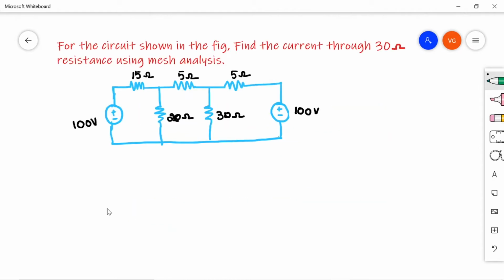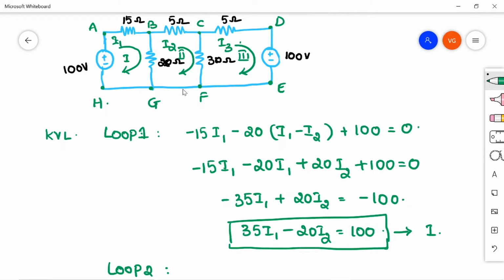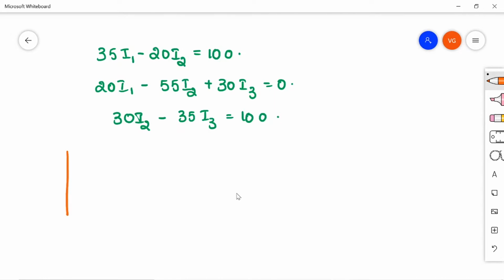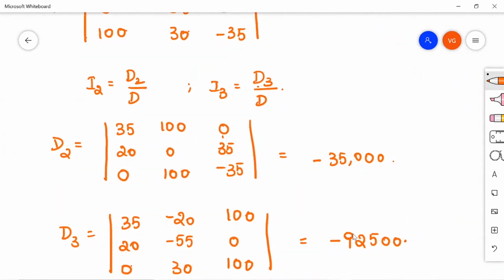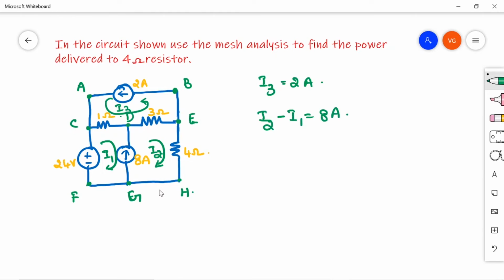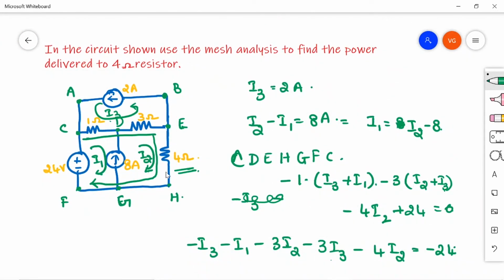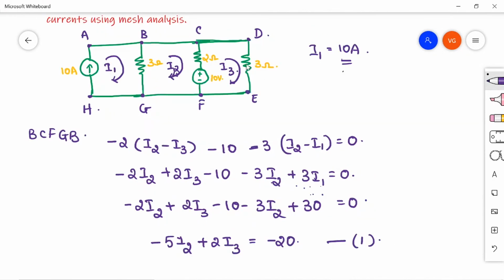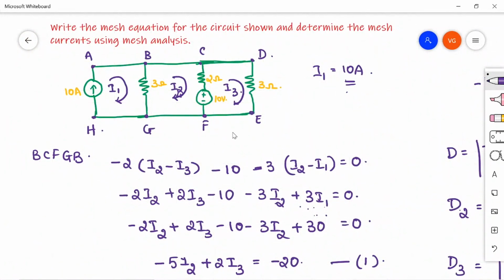Problems on Mesh Analysis | Network Theory | B.Tech (VTU / JNTU)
This video gives a step by step explanation to problems on Mesh analysis and tips to remember the formulae.